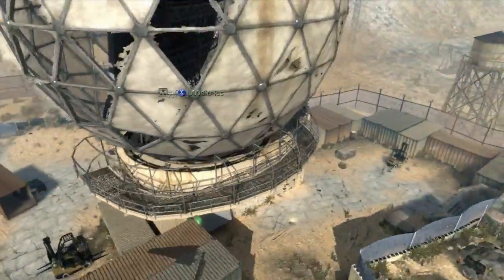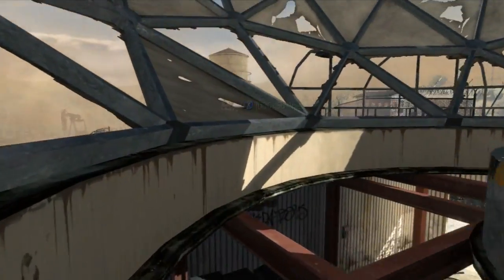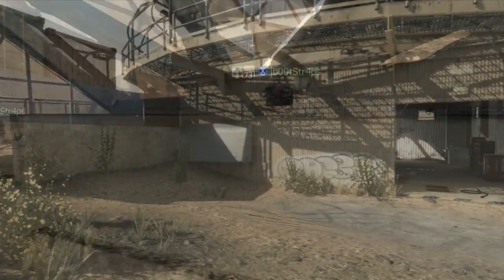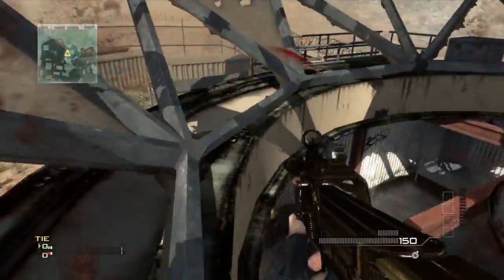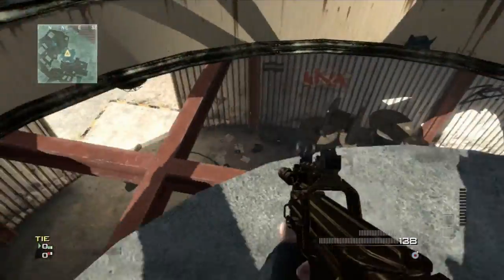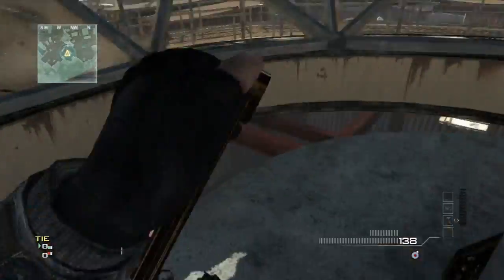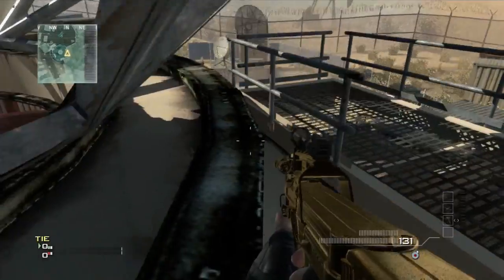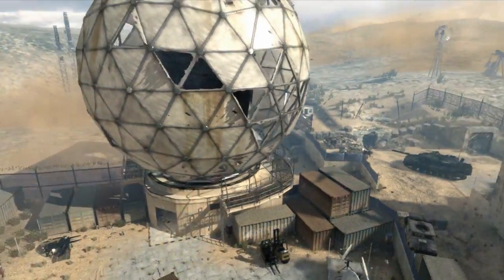Modern Warfare 3: How to Get Inside the Dome Tower